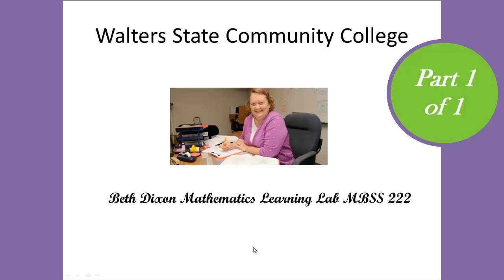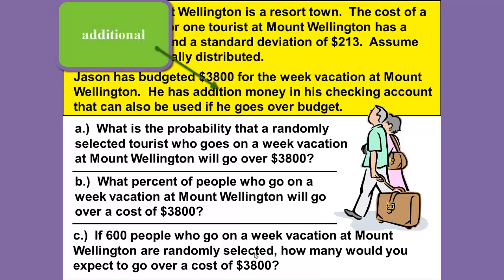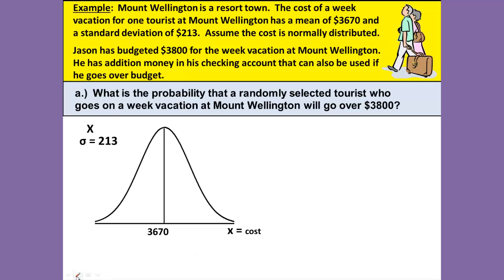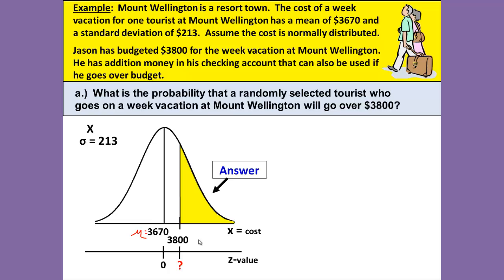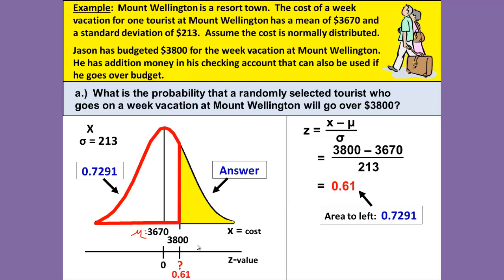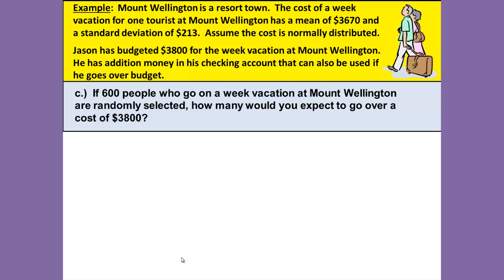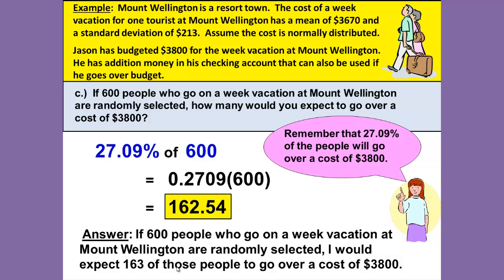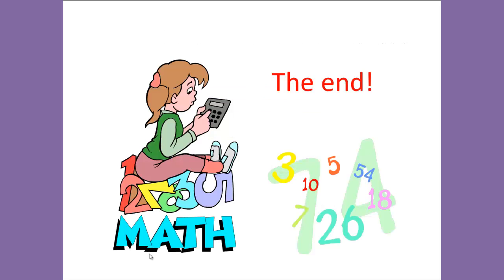Normal Distribution -- Tourist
This is a video in support of Math 1530 Probability and Statistics course at Walters State Community College covering the normal distribution and finding probabilites.   This video is based on a PowerPoint presentation created by Vicki Borlaug a faculty member at Walters State and narrated by Beth Dixon the Mathematics Learning Lab Technician.